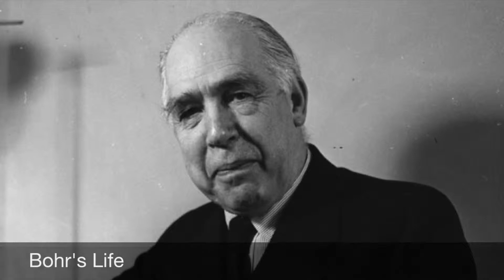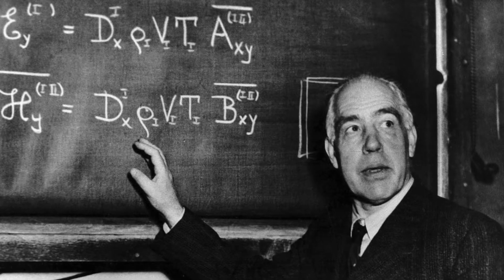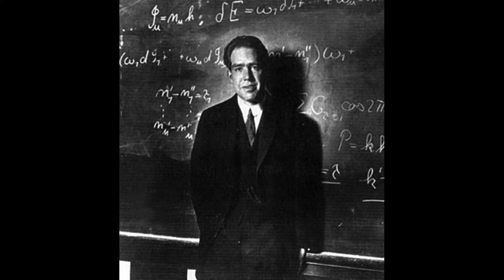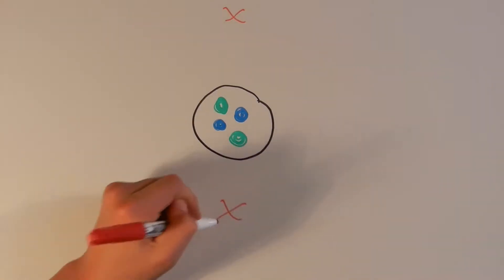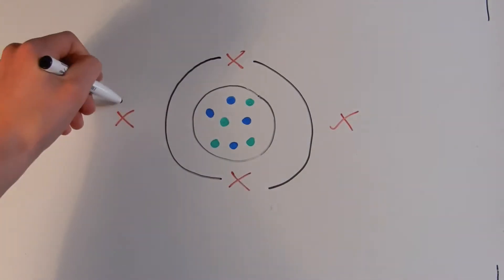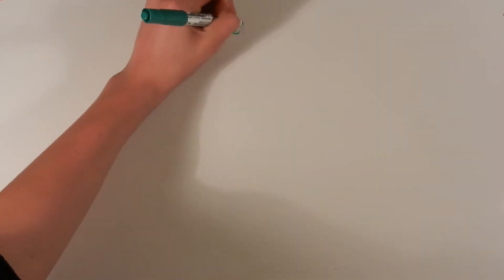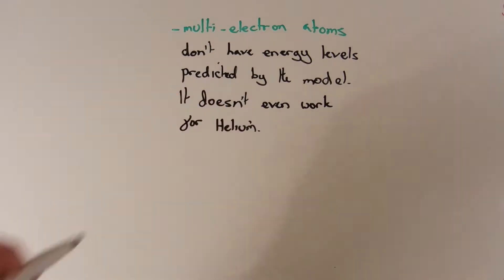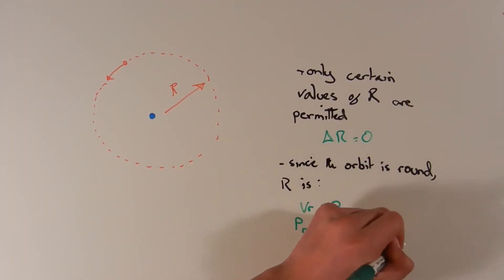Niels Bohr and Atomic Theory, Abingdon School